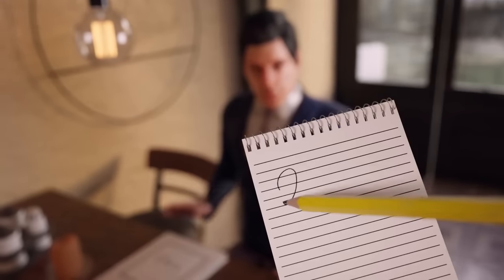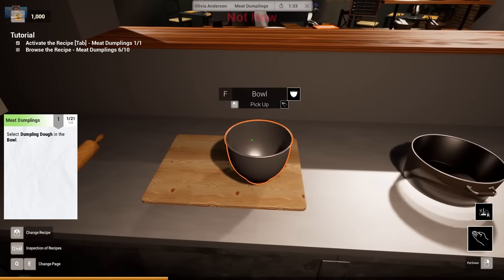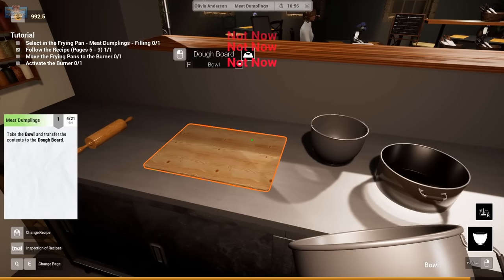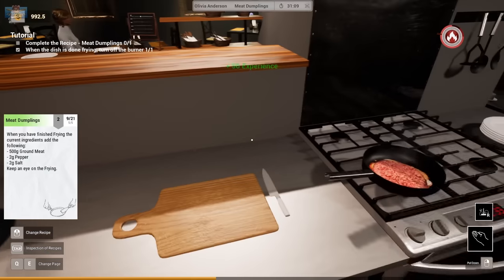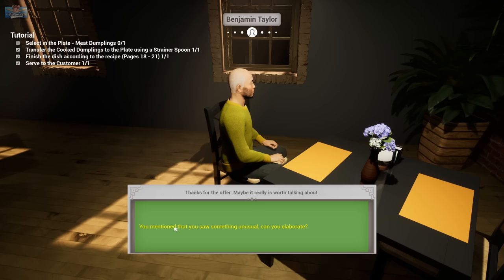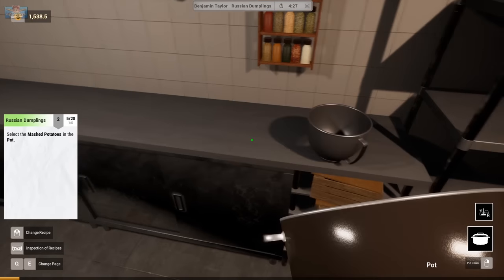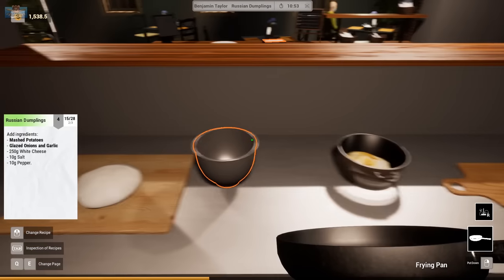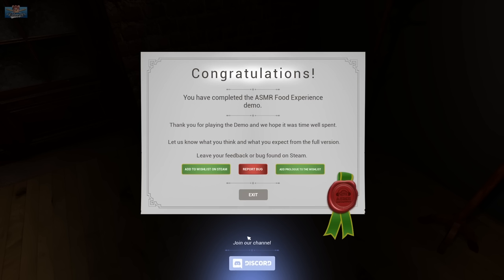Is this game ASMR? | Cooking ASMR gone wrong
ASMR cooking game GONE WRONG. Is it actually ASMR?  Why is there a side plot about aliens? Why am I such a bad cook? This and MORE in my playthrough of ASMR Food Experience Game, the first gameplay ever of this game!

MadMorph is a content creator, Gaming YouTuber, Twitch Partner, Audiobook Podcaster & TikTokker, recommending new indie games to play on YouTube, TikTok & Instagram.  Playthroughs are relaxing & cozy with a side of unintentional ASMR. Finding the games you've never heard of and that deserve more love and playing your old favourites.

COPYRIGHT: This recording and commentary are my own content, created and edited by me, this is the official YouTube channel for MadMorph and this content is not reused from anywhere else. For the purposes of entertainment and educational content.